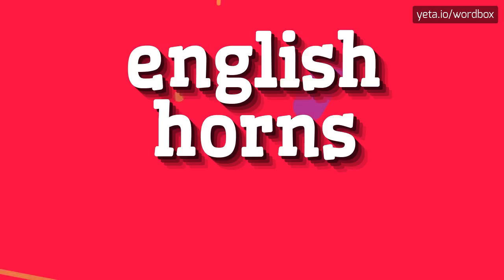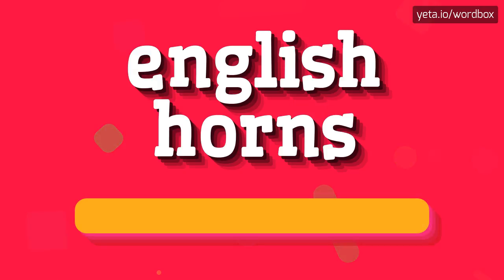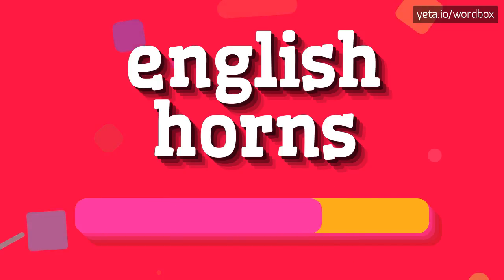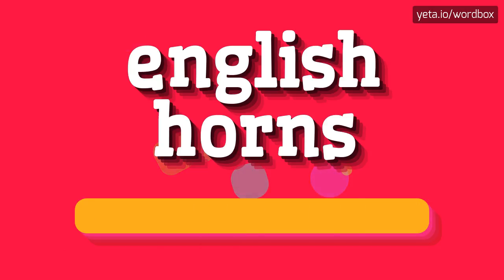ENGLISH HORNS - HOW TO PRONOUNCE IT!?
Watch how to say and pronounce "english horns"!